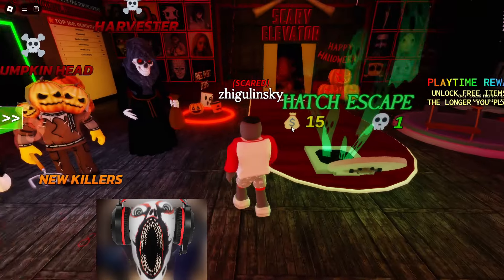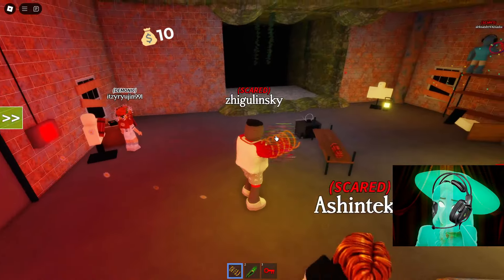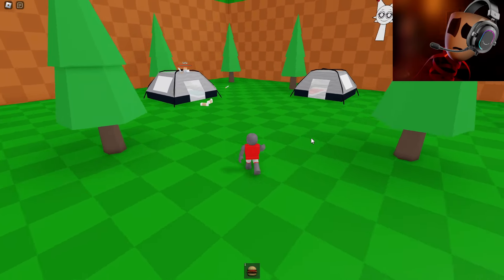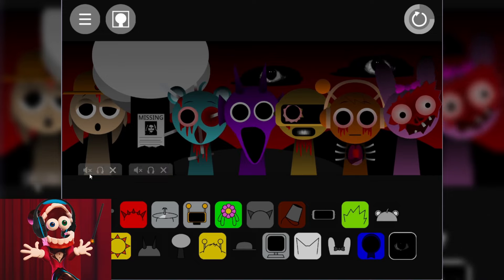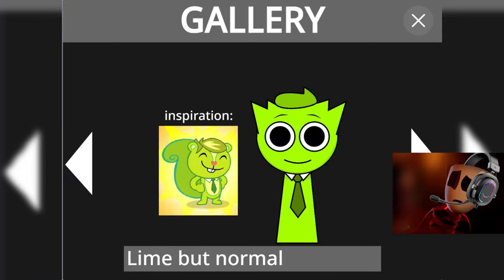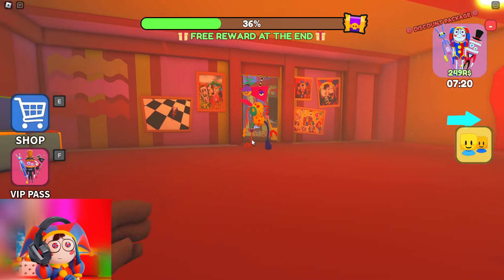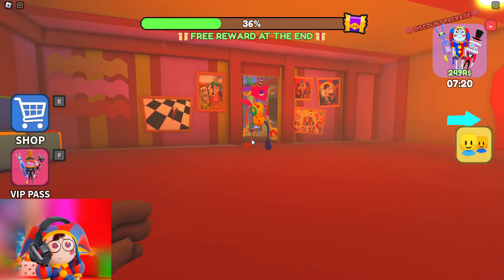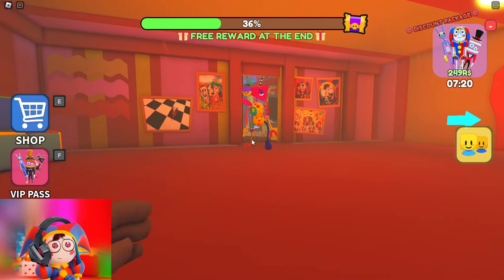The Amazing Digital Circus Play Patrick's Star Scary Elevator in Roblox